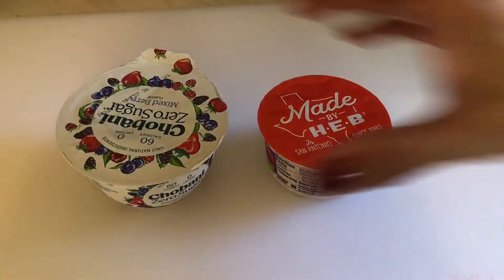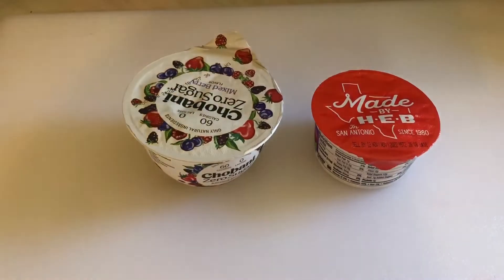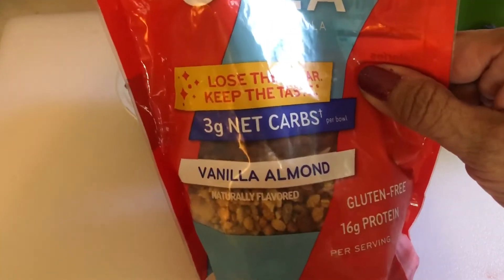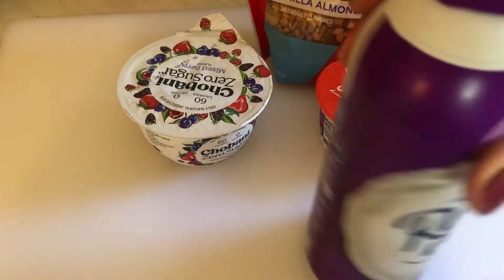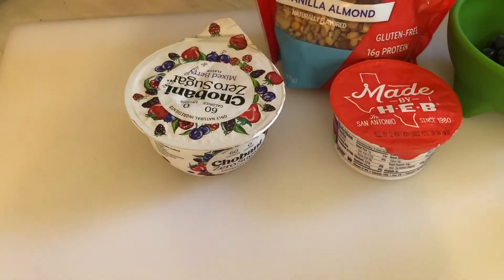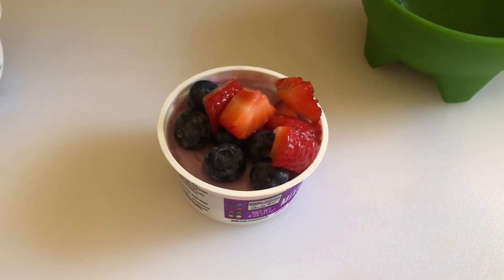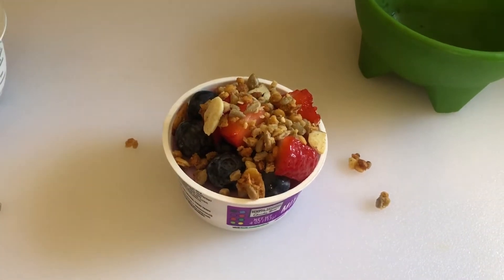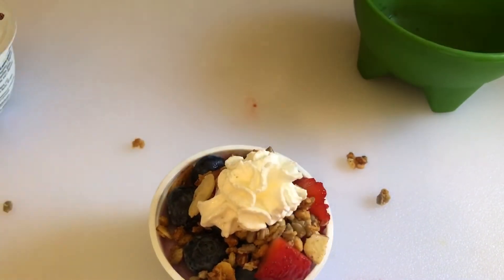Super EASY and delicious! Perfect for after school snack!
Hi everybody, this week I have a super quick and easy dessert/snack. I hope y’all enjoy it.